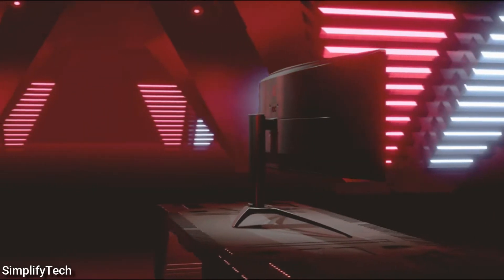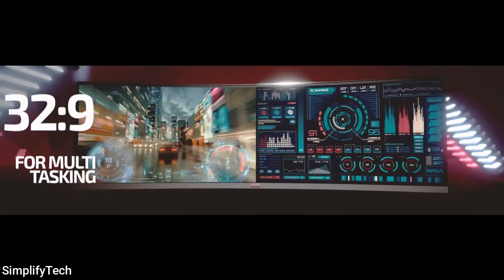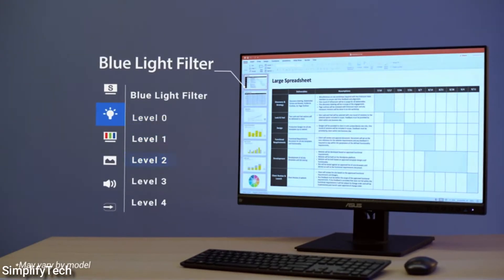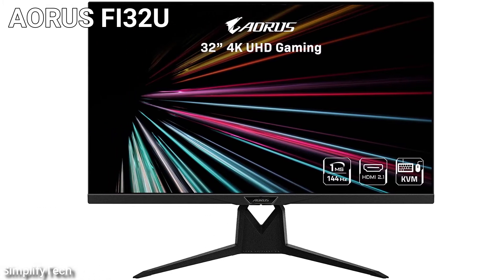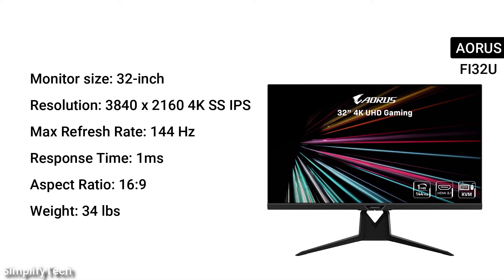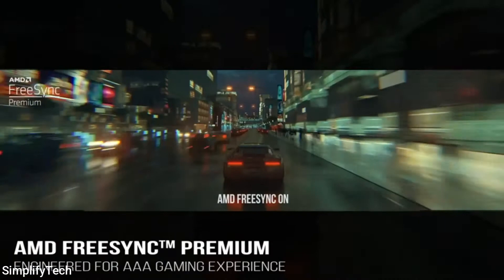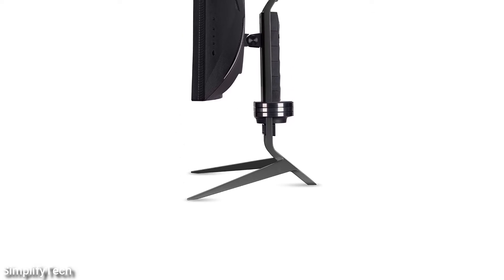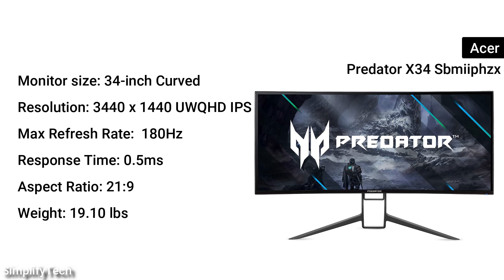Best Gaming Monitors Under $1100 [2024] | Top 5 Best Budget Gaming Monitors Under $1100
🔥Don't Miss NEW Top Tech Deals On Your Email Best Gaming Monitors Under $1100 [2024] | Top 5 Best Budget Gaming Monitors Under $1100

AOC AGON AG493UCX

ASUS ROG Swift PG43UQ

AORUS FI32U

Sceptre C505B-QSN168

Acer Predator X34 Sbmiiphzx